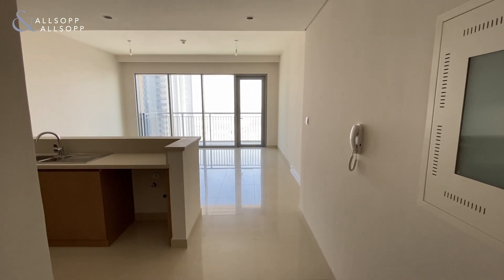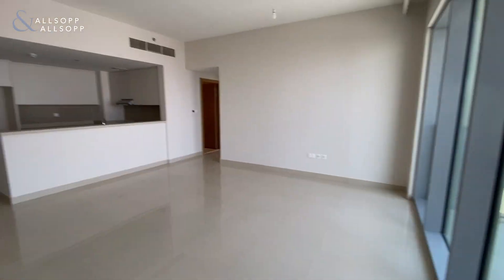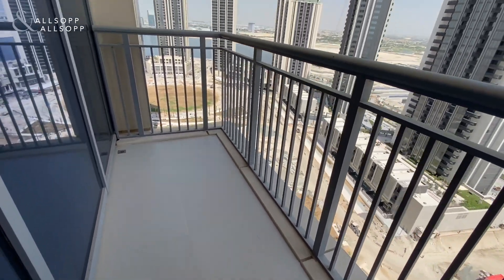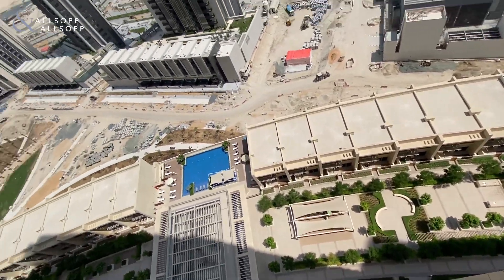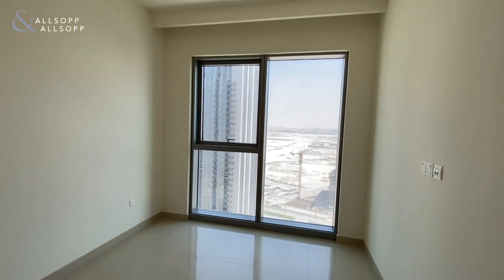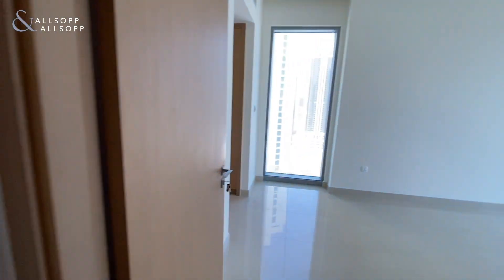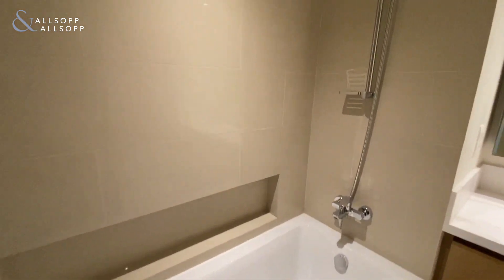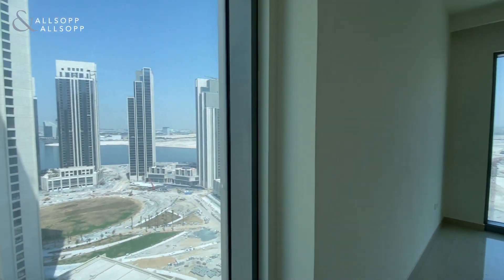2 Bed Apartment for Sale in DUBAI, Dubai Creek Harbour The Lagoon (Brand New). Click to View!